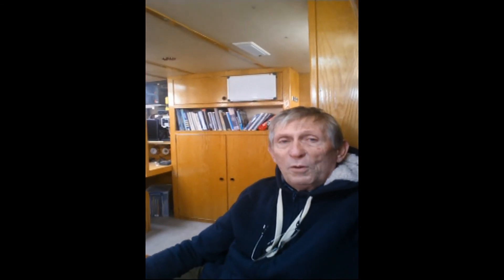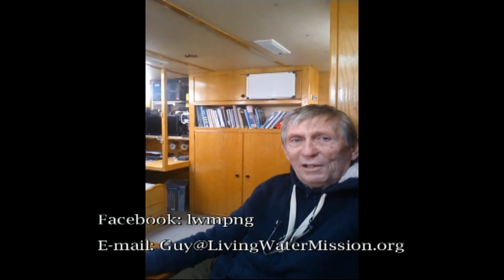Living Water Mission - fundraising for shipyard work in preparation for trip to PNG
Living Water Mission are currently fundraising in preparation for yard work, paint and steel work that are required to the schooner Living Water, before she leaves the UK for Papua New Guinea.
If you are interested in supporting this work you can make a donation